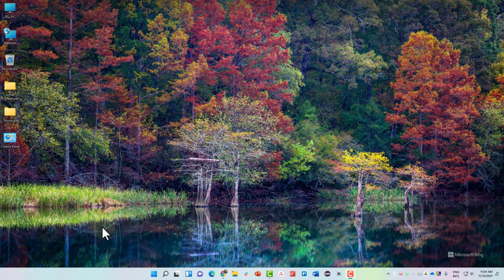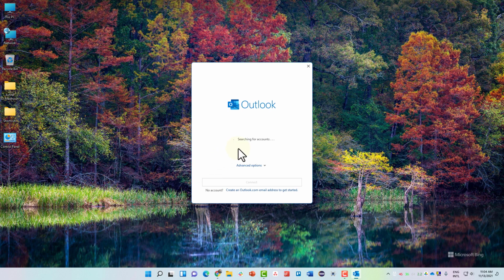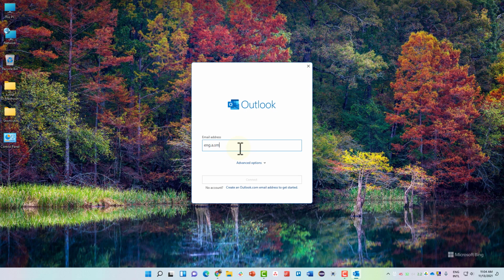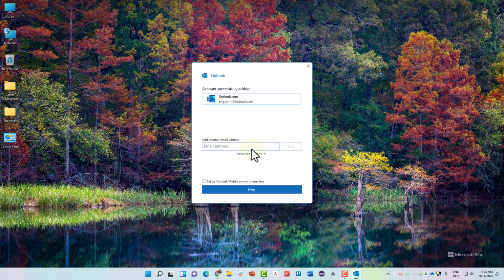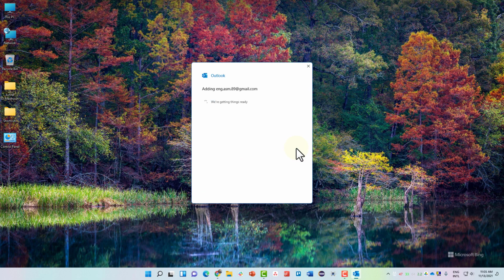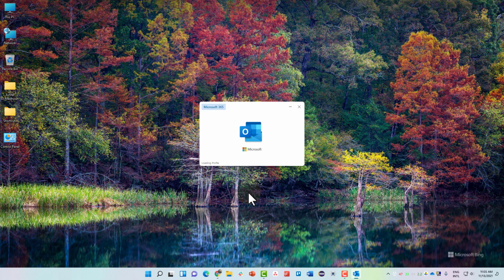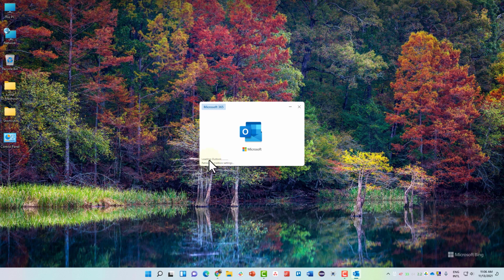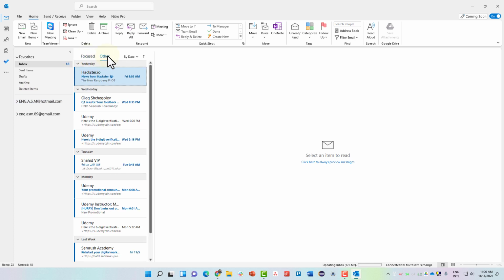How to add email accounts to Microsoft Outlook